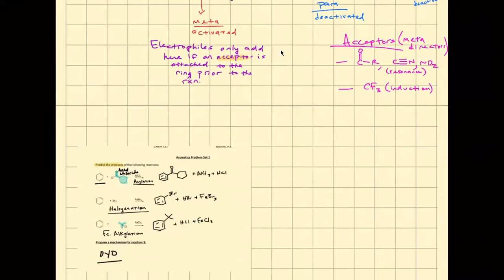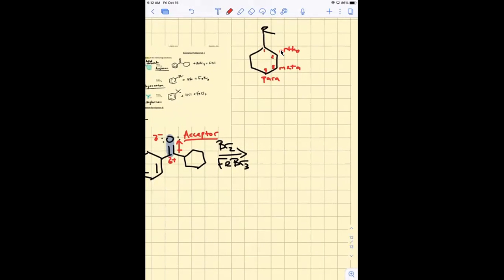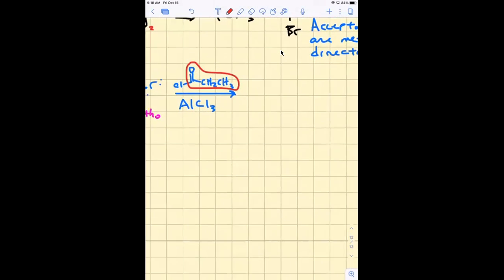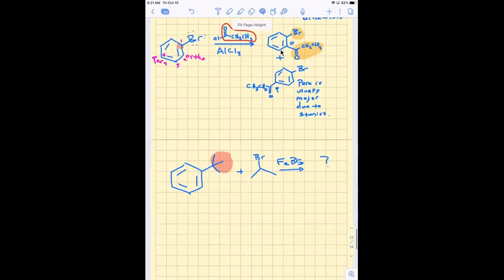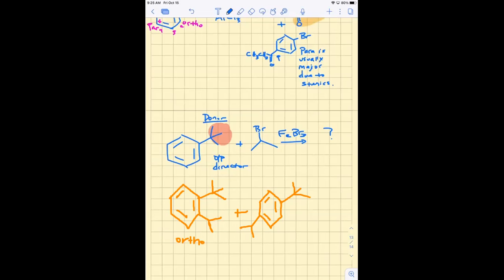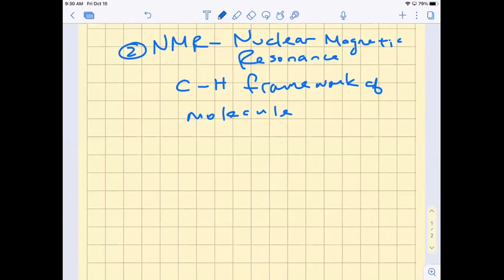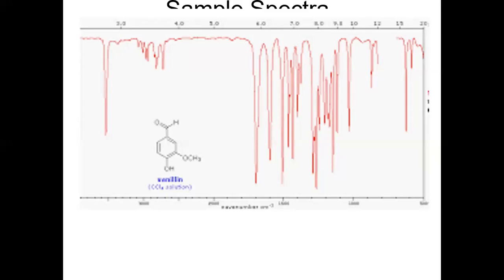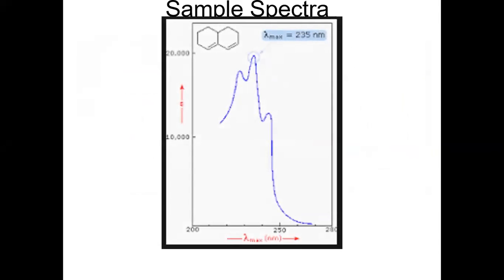CHEM 321 10-15-21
Aromatics final...